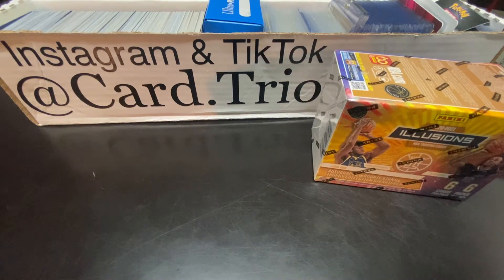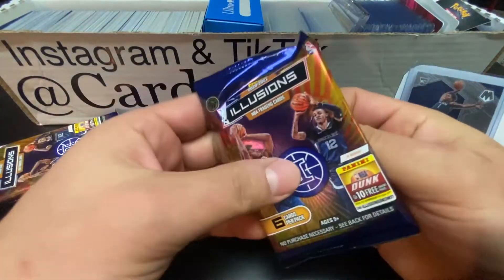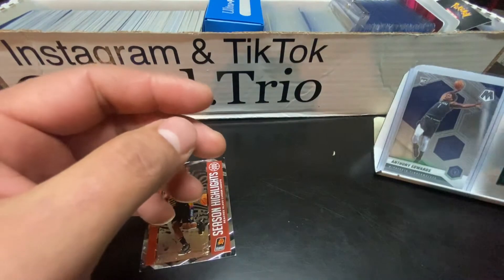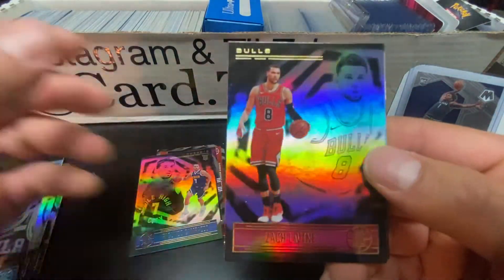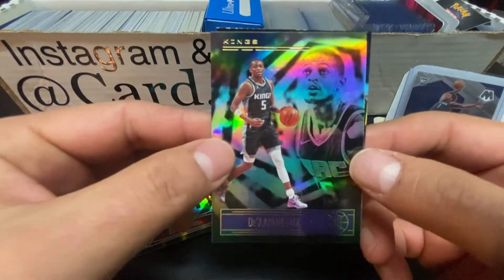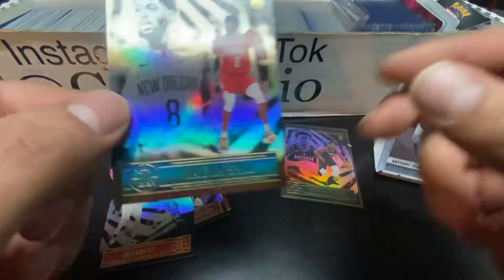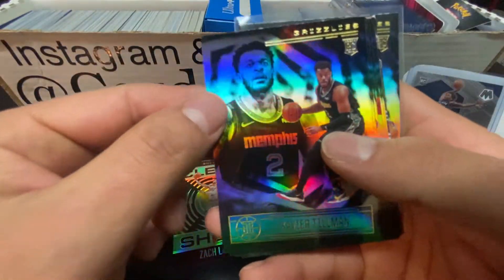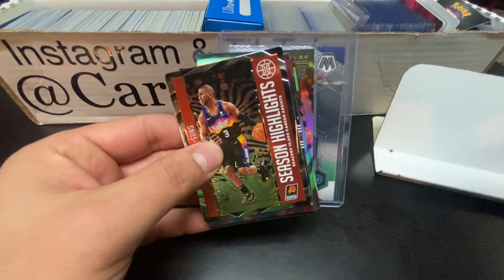Quick Illusions Blaster rip with dad!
Hey Trio fam and welcome back to a quick Blaster rip with dad! Dads trying to add to his Ant Man PC wish him luck! As always Be kind and keep ripping!